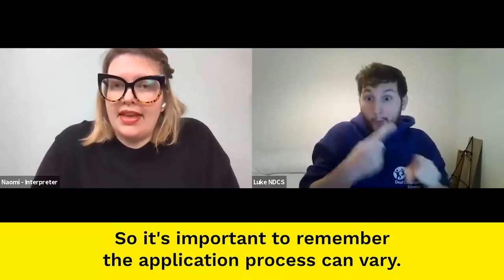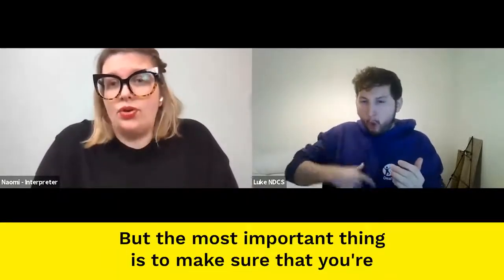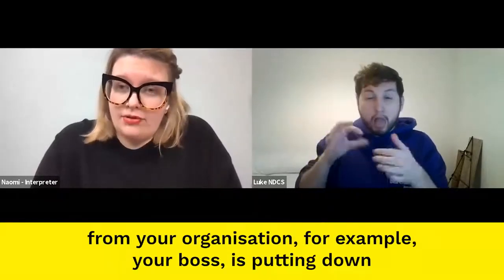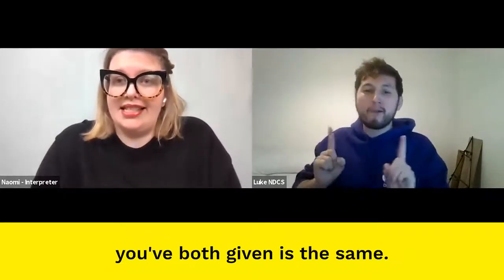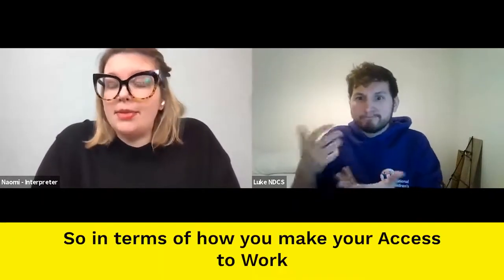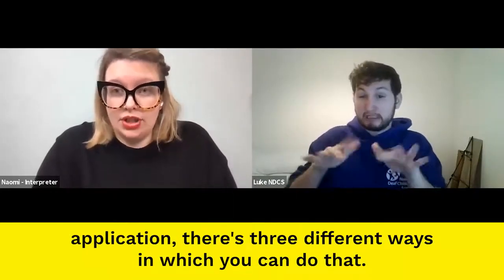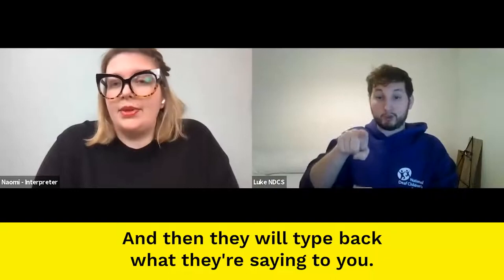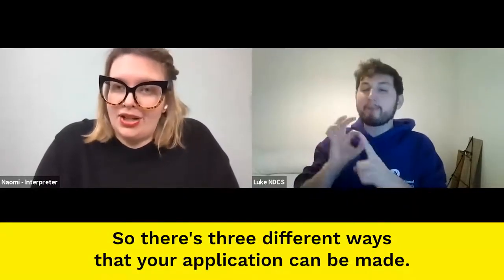Access to Work - How to apply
Luke talks through how to make an application to Access to Work. Check out the video to help make sure the process is as smooth as possible.